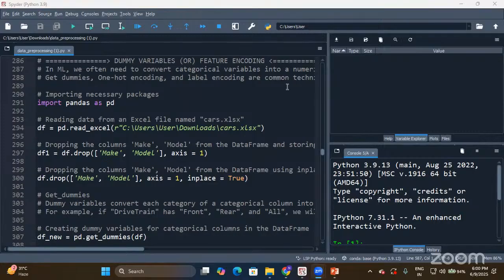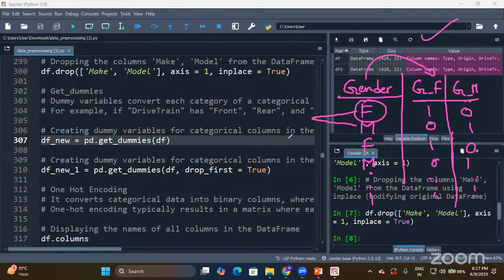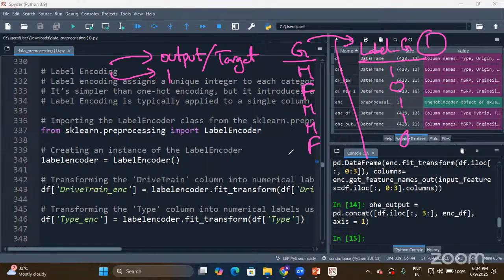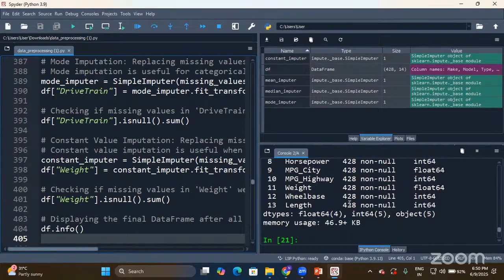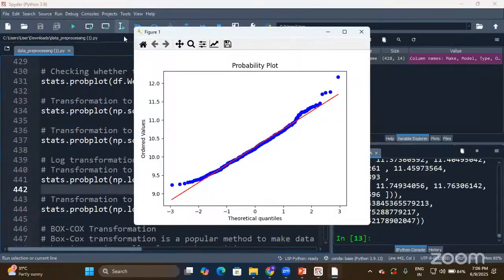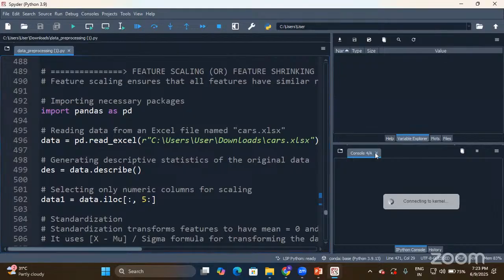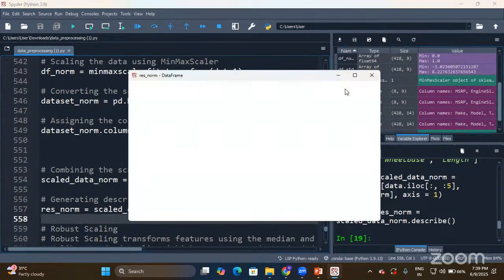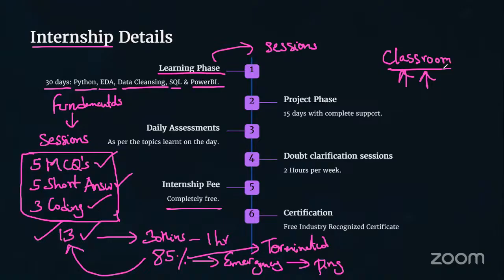DAY 30:- Data Cleansing (Part - 3)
In this video on *Data Cleansing using Python*, we continue working with the *Cars dataset* and focus on key preprocessing steps for building robust models. Topics covered include *feature encoding*, *handling missing values*, applying *data transformations*, and performing *feature scaling*. These techniques are essential for preparing clean and consistent datasets in real-world AI and ML projects.